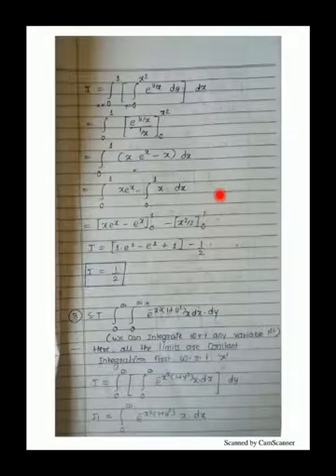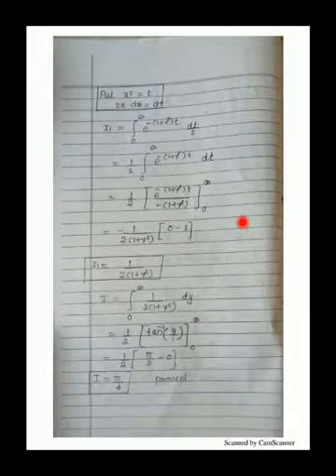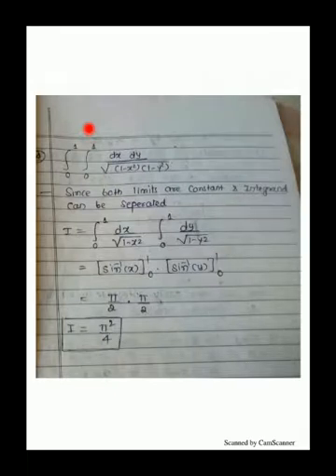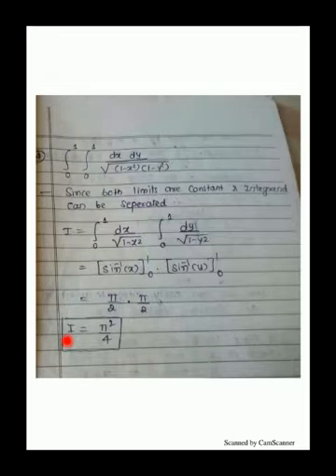Double integration lecture 1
Video from Roopali Unhale